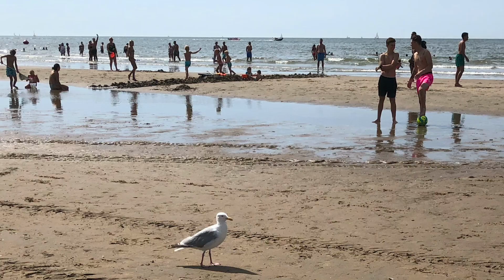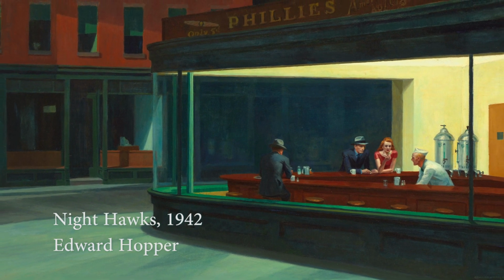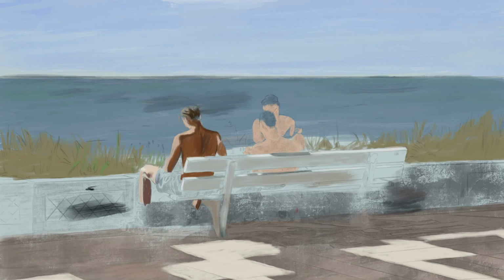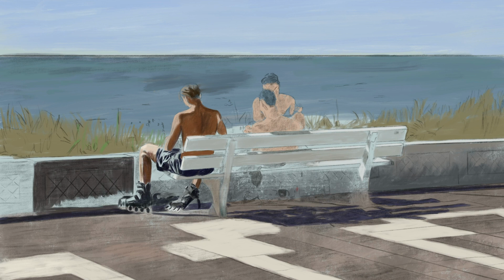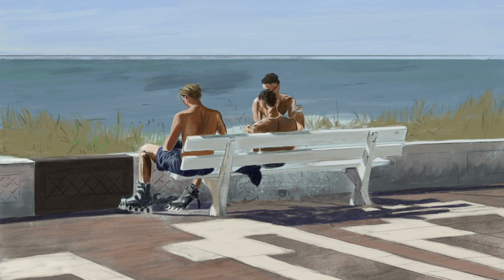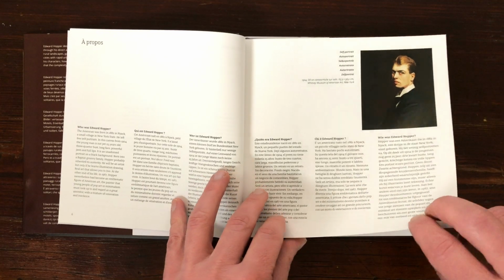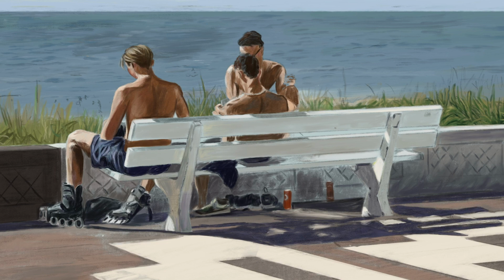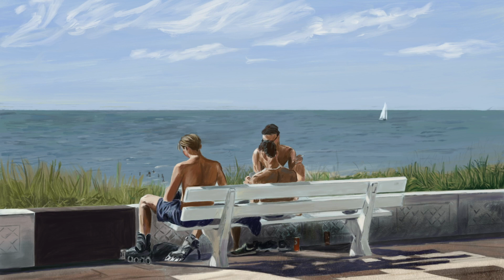Learning from the Masters: Painting like Edward Hopper in Procreate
In the summer I went to the beach a few days to study the behaviour of people. It was one of the hottest days. I also studied the harsh sun and what kind of effect it had on objects and bodies. For the museum exhibition I had to paint a panorama filled with people. The best way to study is to go out and experience it.

This painting is called Beach Dudes and is available as a print on my RedBubble page. I got my inspiration from the master painter Edward Hopper.

Edward Hopper was an American painter who is most known for this painting. Night Hawks.
He painted it in 1942. I saw it in The Art Institute of Chicago. It is not this painting that inspired me to make my own painting. During the summer Edward Hopper spent most of his time in Cape Cod in the oceanside village of Truro. He painted the surroundings and also this painting: Groundswell.
I saw this painting a few years back when I was visiting a friend in San Diego. He had a poster on his wall. I was immediately intrigued by the composition and the strong shadows cast by the sun. When you look closer, you see that the shadows on the back of this man is very graphic. That is because the sun hits the sun on the left side. It is a very direct light, creating a strong harsh shadow.

How do you capture the heat of the sun? I made numerous sketches and studied how the sun reflects on objects and what the shadows look like. At the beach you have different sources of light. The main light of course comes from the sun. But there is also reflective light. On the beach you have the sands that is a light surface that reflects the light upwards. Why is the sky blue? A question that children ask a lot.  The answer is very simple. Earth is covered for two third with water. That is a lot of blue surface. When the sun hits the oceans and seas it is reflected in the sky. Making it blue. When you are at the beach, there is a lot of blue reflection, from the sky and the sea. This painting  I painted at Zandvoort Beach at the boulevard. For my research I took a lot of pictures with my iPhone. I did that very discretely. For obvious reasons. The other reason is to capture a moment of realness. When people notice they are filmed or photographed they start to pose and all the natural gestures disappear. I always look for stolen moments, that people are themselves. It is there where you find true beauty.  In this painting I tried to capture that. Three guys, sitting on a bench, overlooking the sea. They just are just about to skate. The guy on the left is repairing a skate for one of the other guys. The second guy is looking at his phone while talking to the third guy. The third guys is sitting on the railing of the boulevard and has his feet on the bench. He is smoking a cigarette. On the floor you see the shoes they just pulled off and some energy drinks.

Realism
My first approach was to just make a study. I needed to find out, how the sun hits objects, what happens to the colors and what kind of shadows are created? I also needed to find a way to paint people in a realistic way. Edward Hopper is not the only inspiration for the paintings I have done so far. With each painting I want to learn something new. I never thought I could paint like this for the longest time. Sometimes you just have to set yourself some goals and reach and go where you have never gone before. Necessity is the mother of invention.

Photo Reference
What I discovered is that a lot of visual developers and illustrators use photo reference to achieve a realistic effect. I always avoided using a lot of photo reference, because I thought it was cheating. But drawing from real live is really complex and some things you just can’t paint from memory. Textures of clothing, stone, water, skies, all have their own particular way of rendering to make it believable. Without reference you will just stick to random cliches. So to get better as an artist you need to draw from real life, or use photos. Nowadays you just have no excuse not to use photo reference. It is available on the internet and you can easily take your own reference photos with your smartphone or your iPad.